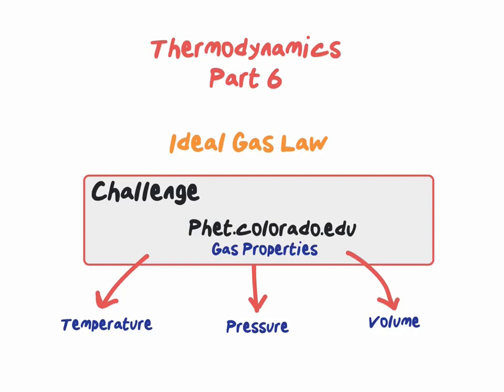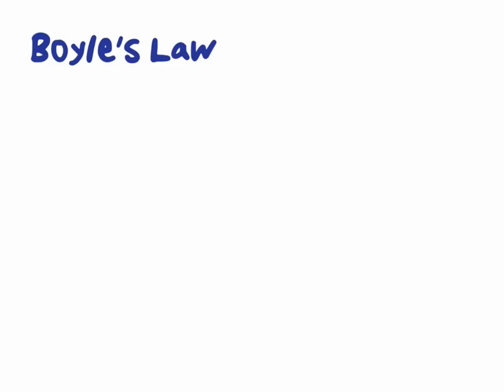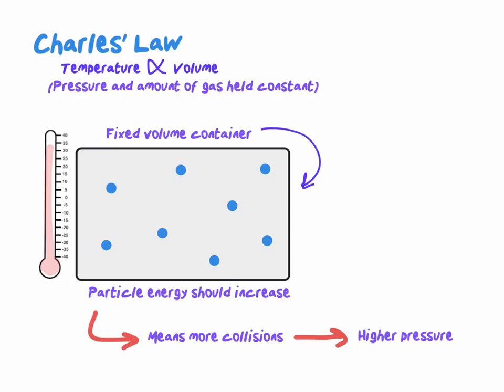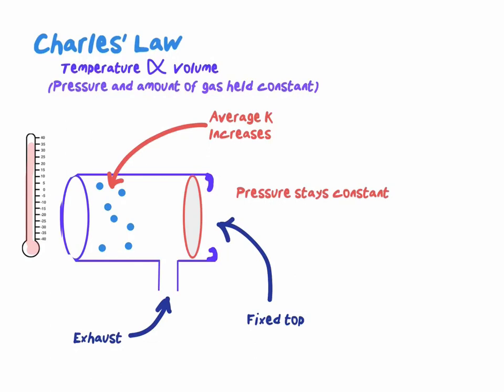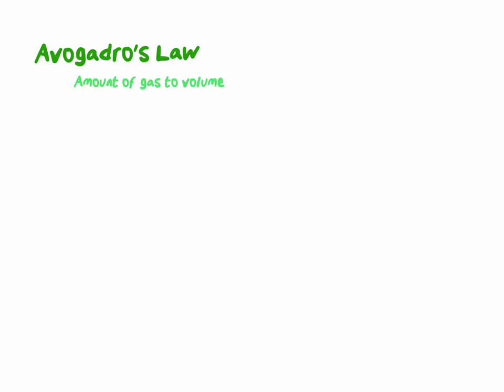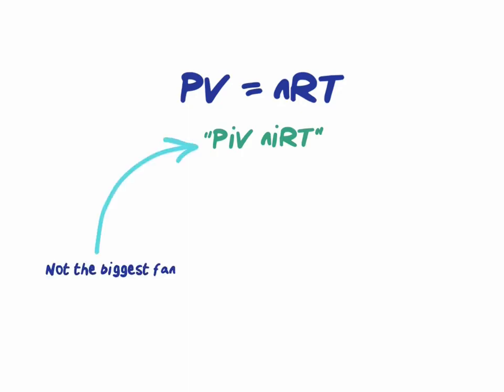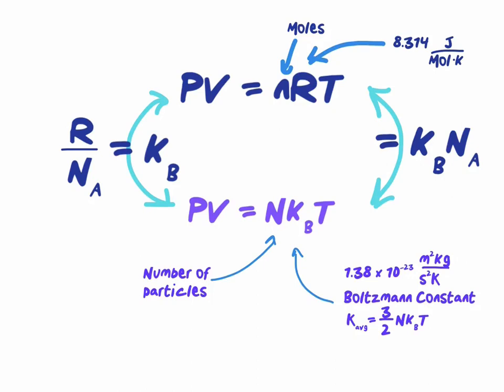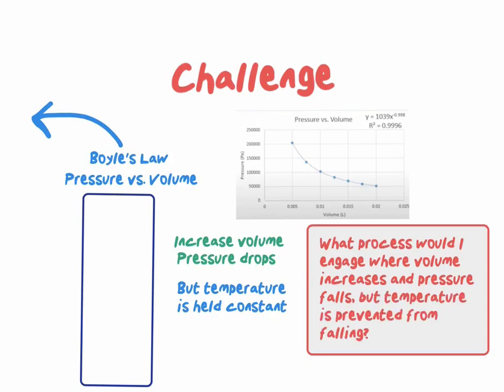Ideal Gas Law (Thermodynamics 6)